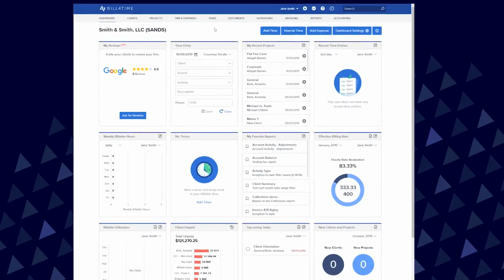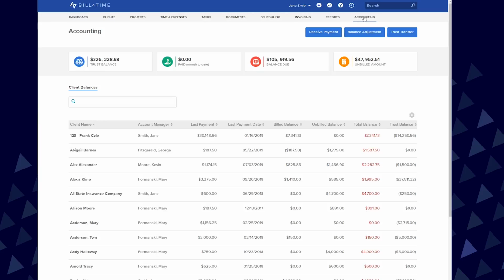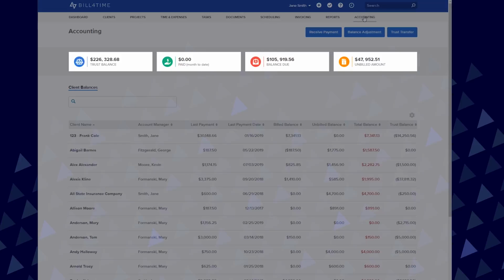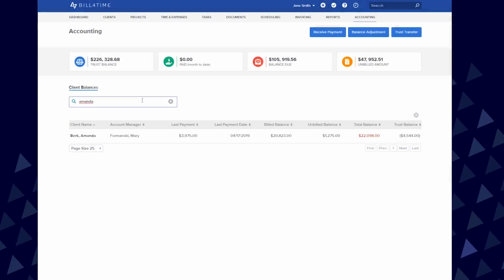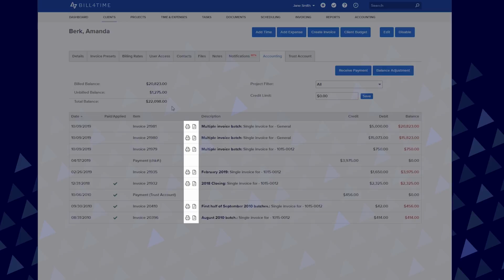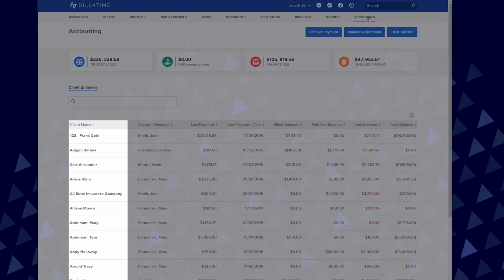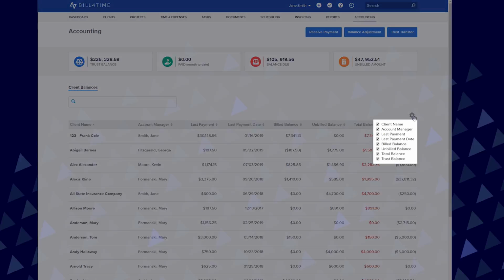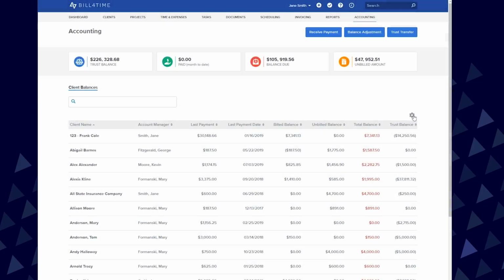Accounting Overview | Bill4Time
Go through the process of Accounting in this Bill4Time tutorial.